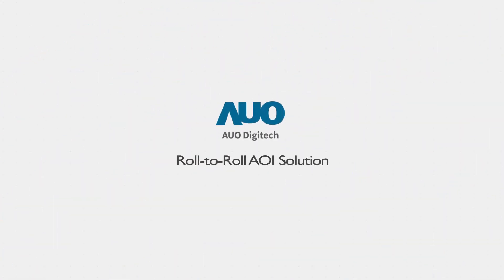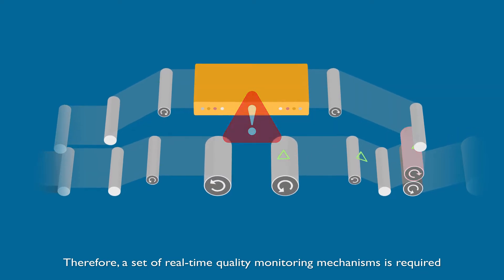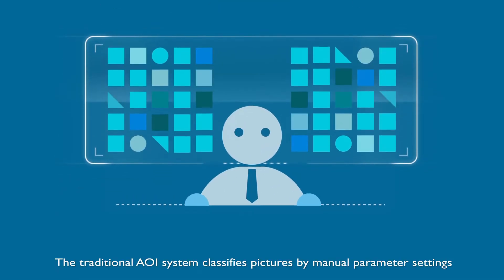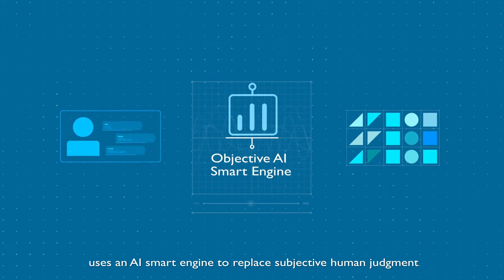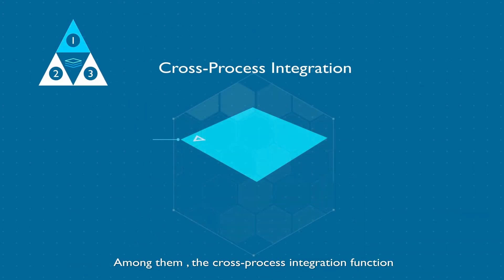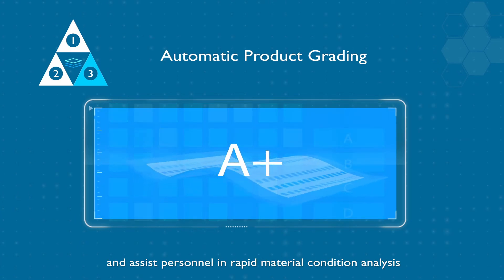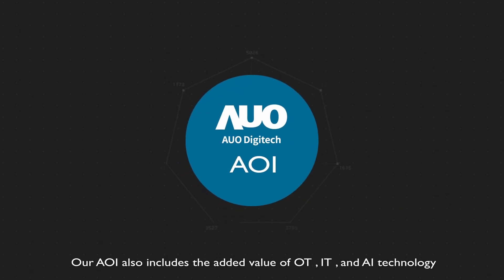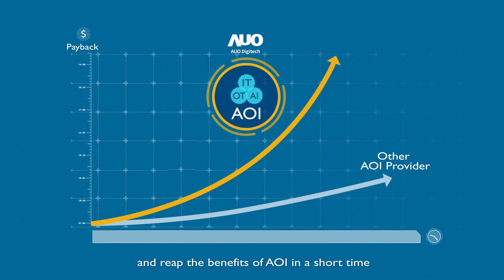The Roll to Roll AOI Solution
The Roll-to-Roll process is a major trend of the electronics industry. AUO Digitech provides a complete AOI quality control solution for continuous production.